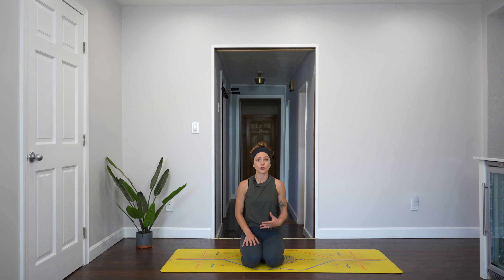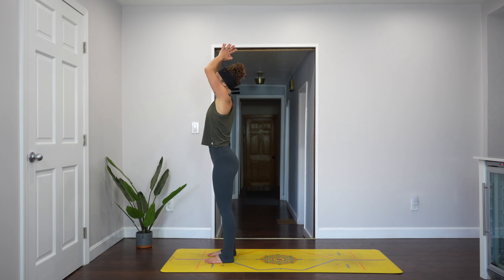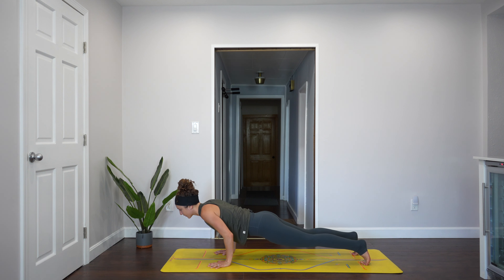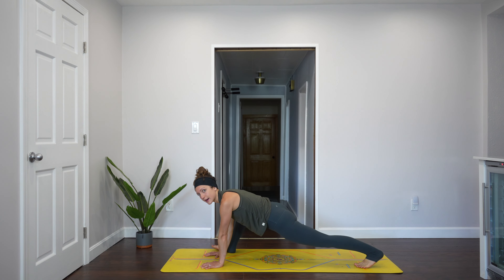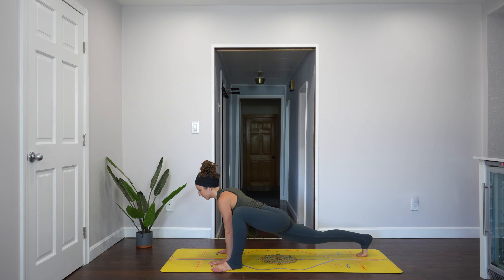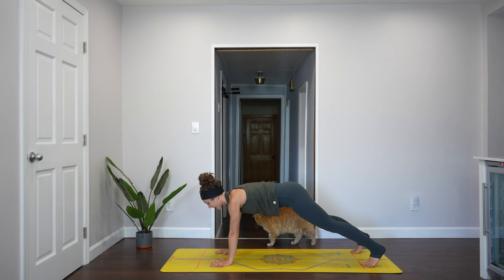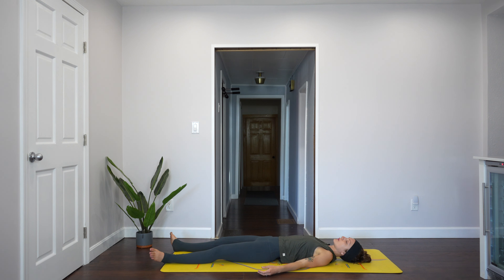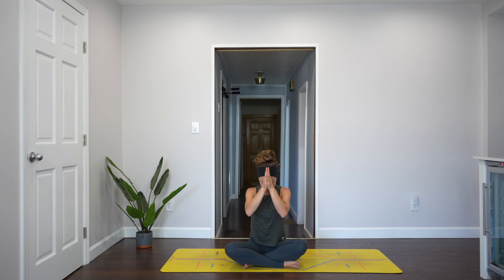Intermediate Vinyasa Flow for Simplicity - Well Rounded Yoga Practice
Welcome to this intermediate yoga flow for simplicity. We will focus on opening and strengthening the body while cultivating a sense of simplicity so we can feel more peace. Enjoy!

Equipment: mat & optional two blocks
Experience Level: 2 out of 3
Difficulty level: 2 out of 3

Drop a comment if you enjoyed this class!

🌟 Need more accountability with your fitness routine? Learn about my LIVE semi-private fitness program for women

➡️Download my FREE 30 minute audiobook on the 5 keys to a balanced body